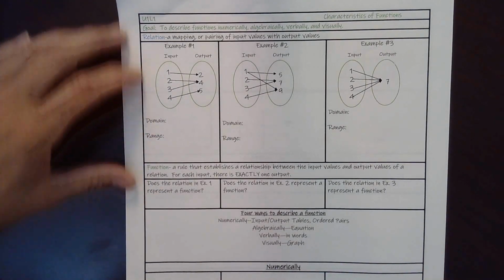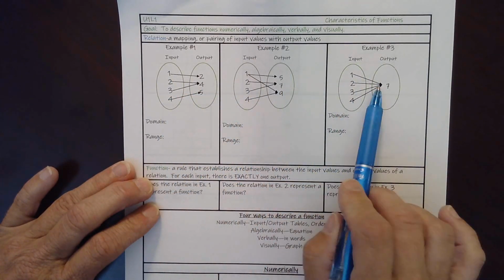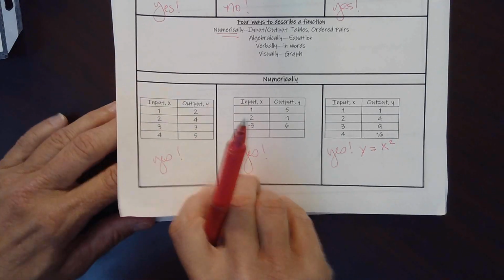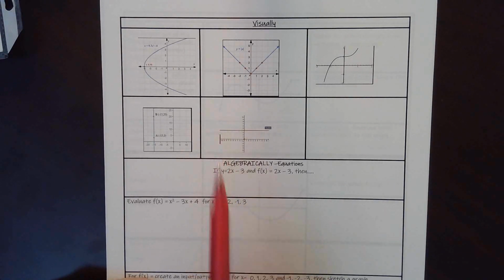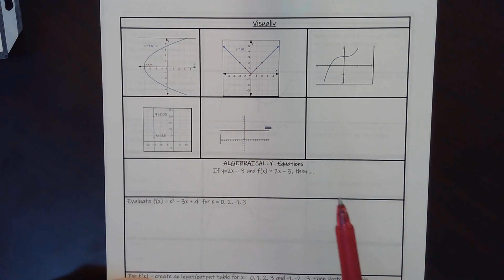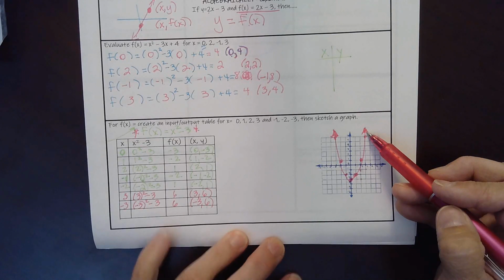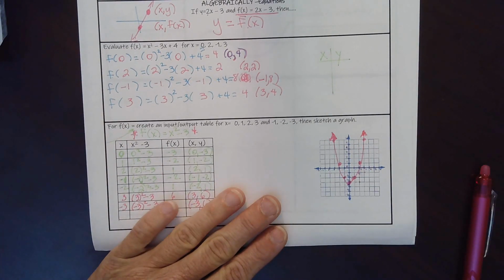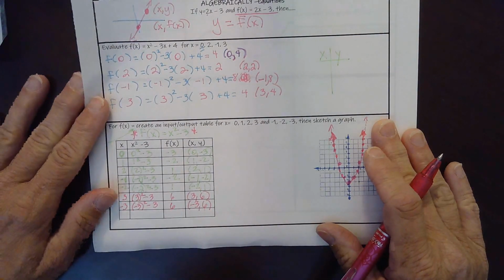HPC U1L1 Characteristics of Functions Part 1